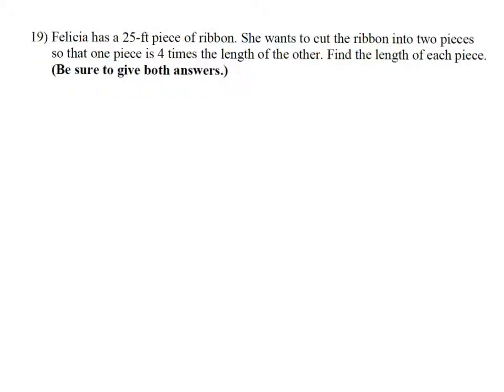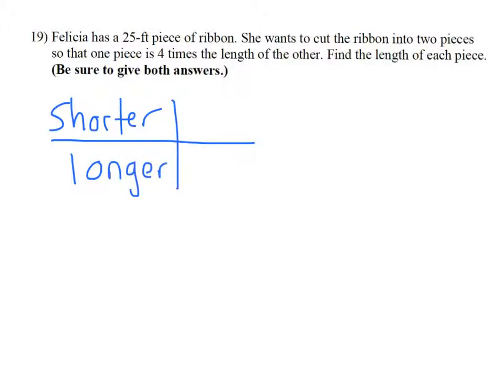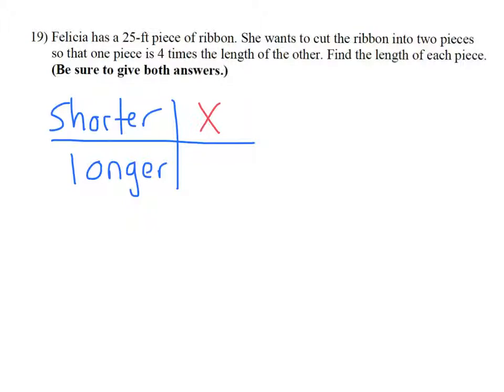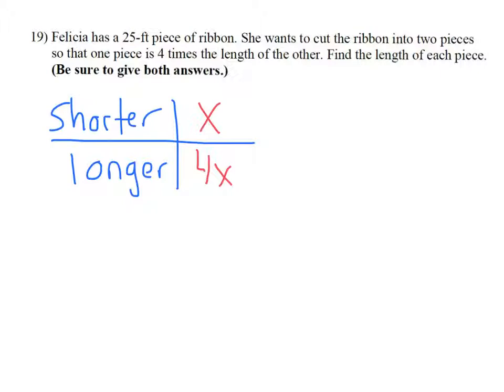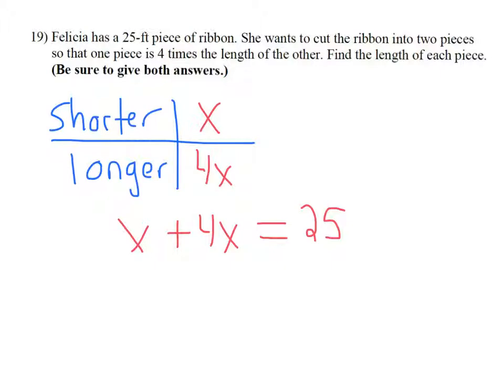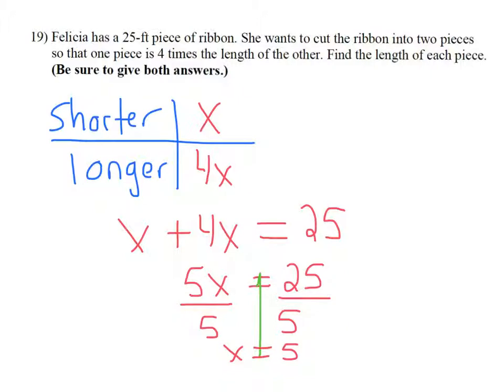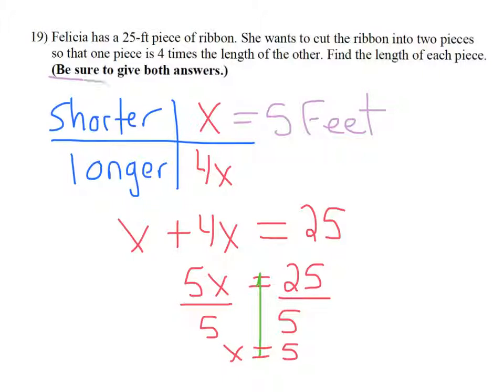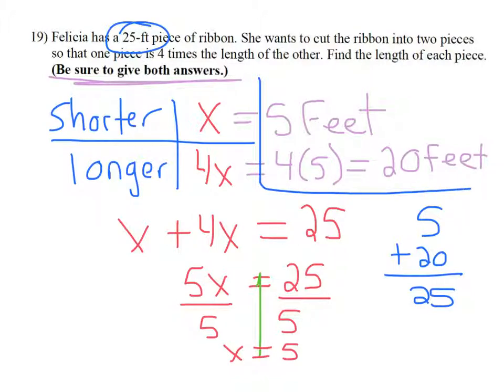Practice Midterm 2B #19